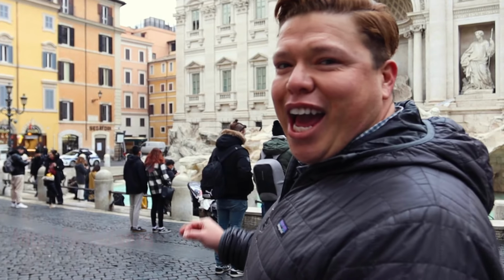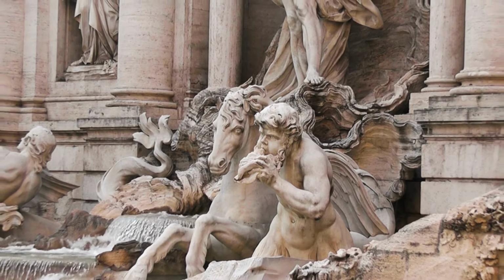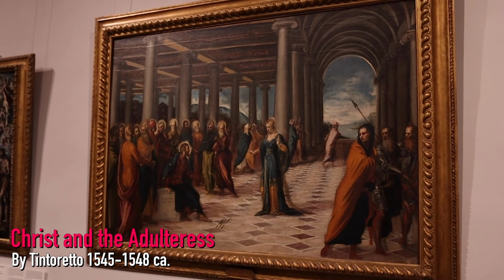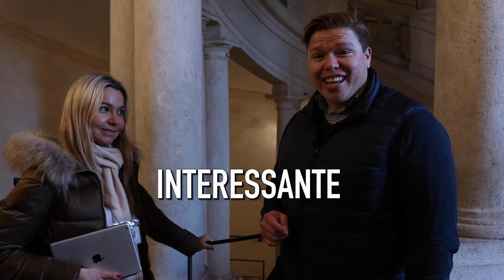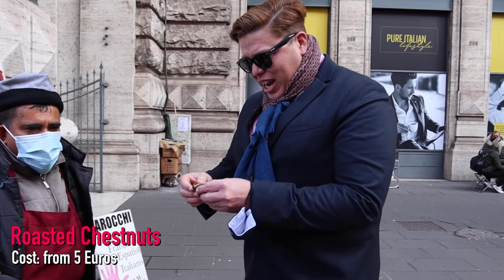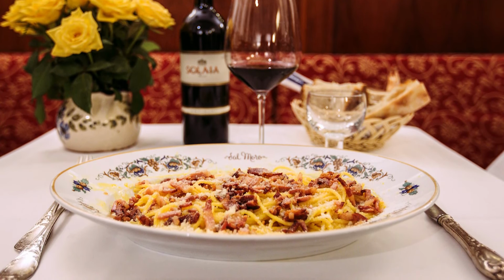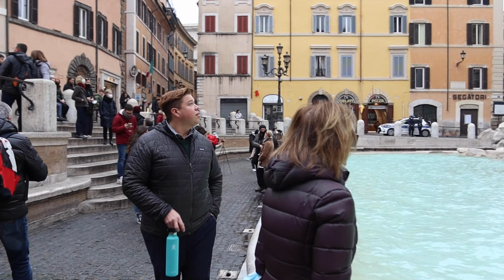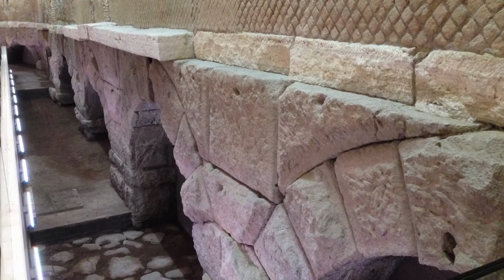Trevi Fountain | Neighborhood Guide Rome Italy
If you are planning on visiting one of the most iconic sites in Rome, the Trevi Fountain, or staying in this neighborhood, you will not want to miss this episode.

Join The Tour Guy's Newsletter and be the First to Know When a New Video Drops

Trevi Fountain CHAPTERS:
0:00 Intro Trevi Fountain
1:35 Palazzo Barberini
5:09 Via del Corso
5:48 Column of Marcus Aurelius
6:29 a Delicious present from a Stranger!
6:57 Coffee Break!
7:26 Restaurants Recommendations
8:20 Rome: the city of the Big Noses?!
9:16 Finally The Trevi Fountain!
11:05 Aqua Virgo Aqueduct
12:18 Outtakes!

Post-production Manager Alvin Fabbroni always stays positive regardless of the situation.